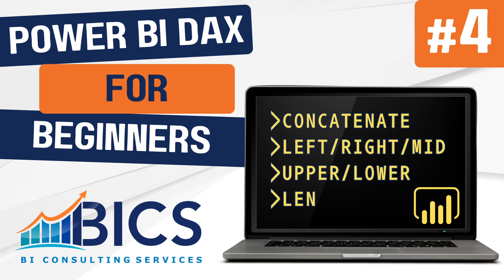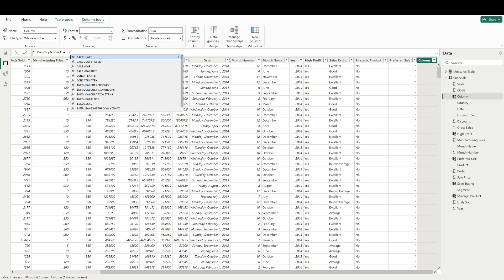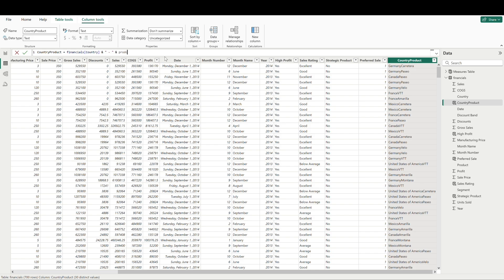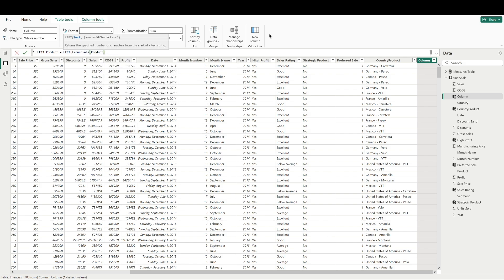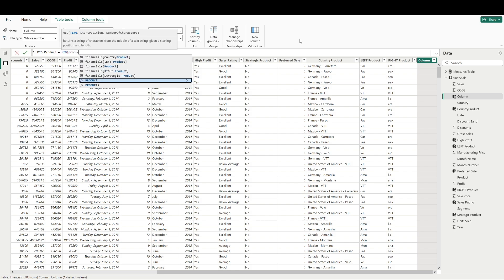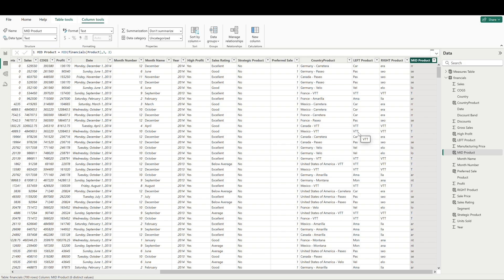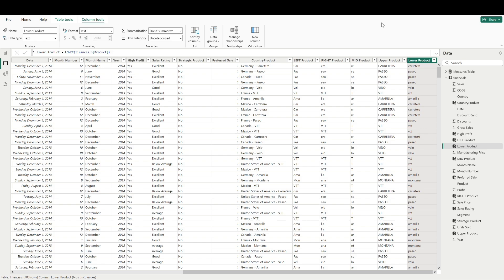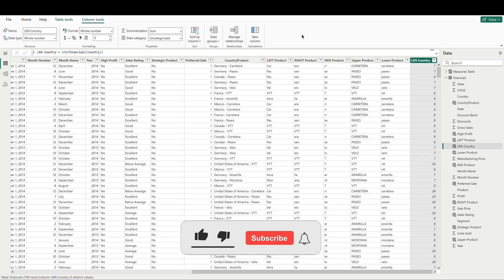Power BI DAX for Beginners #4: Text functions - Concatenate, Left, Right, Mid, Upper, Lower, and Len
Join me for the fourth video in our series: Power BI DAX for Beginners! We'll be covering some of the basic text functions including CONCATENATE, LEFT/RIGHT/MID, UPPER/LOWER, & LEN. These DAX functions will help set you on the path of providing great data analysis in Power BI!

0:00 - Intro
0:32 - CONCATENATE
2:43 - LEFT/RIGHT/MID
5:51 - UPPER/LOWER
6:43 - LEN
7:25 - Outro